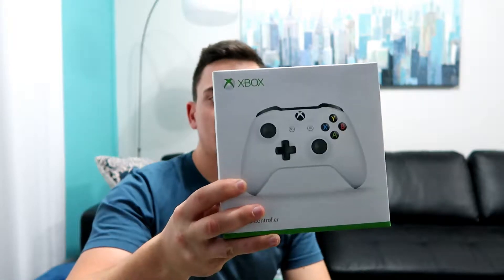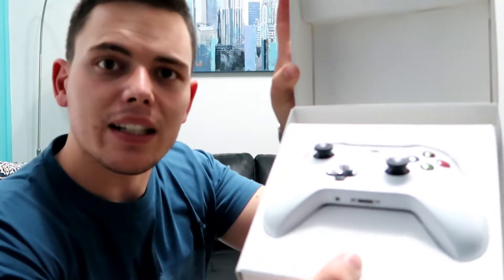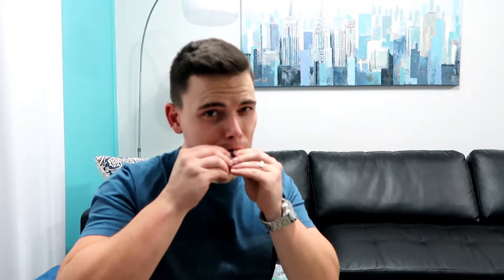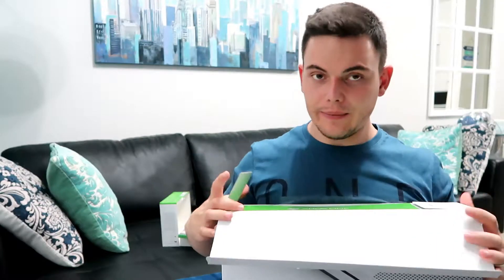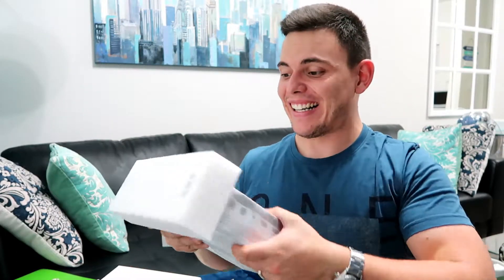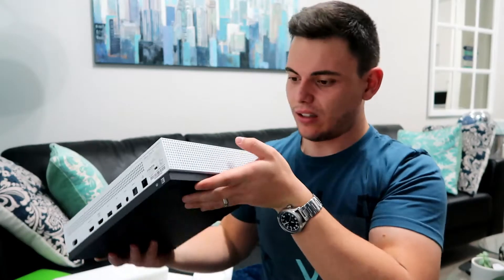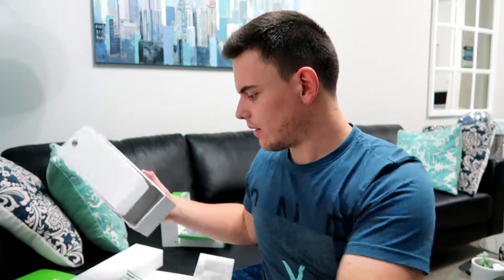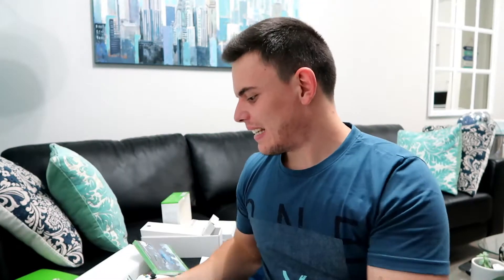Xbox One Unboxing with Extra Remote Control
Rudi shares his moment of joy as he unboxes the new xbox one. this xbox one unboxing is quite funny yet very informative. Enjoy this xbox one unboxing video 2017.

We actually won this xbox one on the game show- Beat that price- that we were on a few months ago with Game Store.